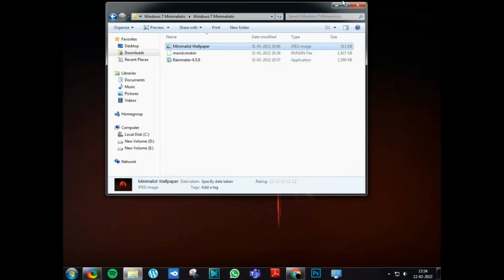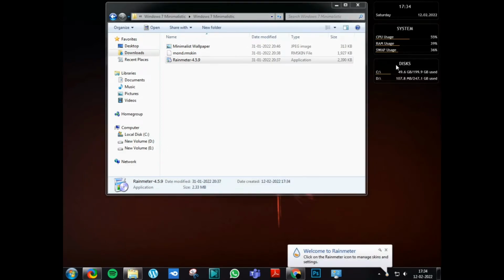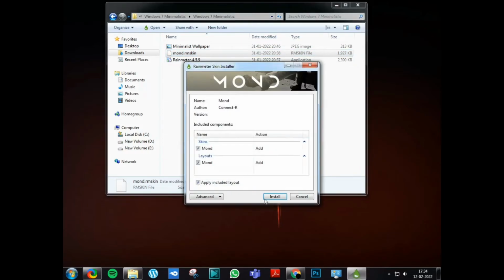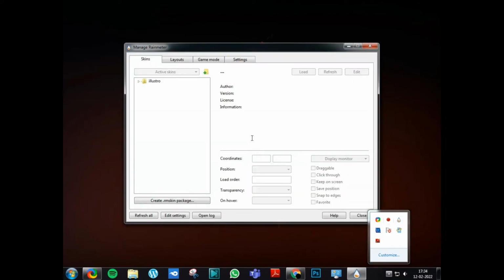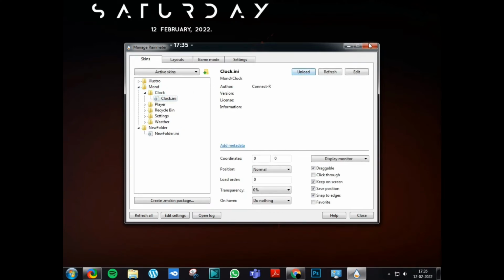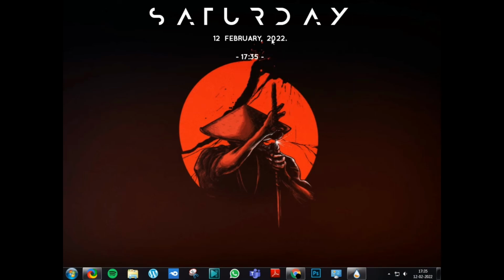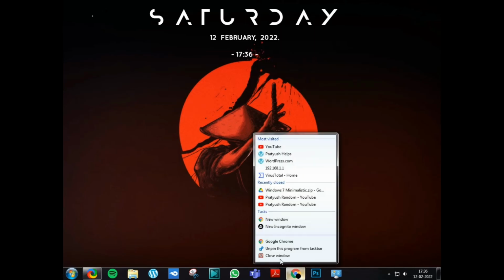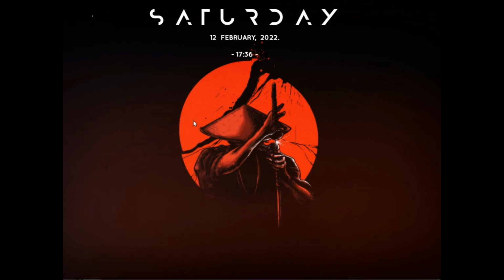How To Make Your Windows 7 Look Minimal&Elegant🔵Pratyush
This is tutorial for how to make your Windows 7 look elegant and minimal.